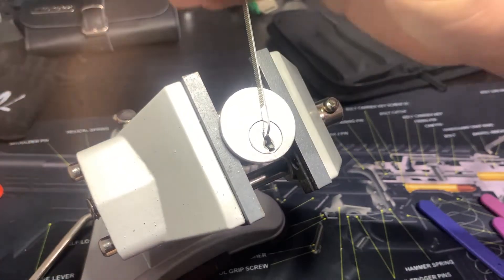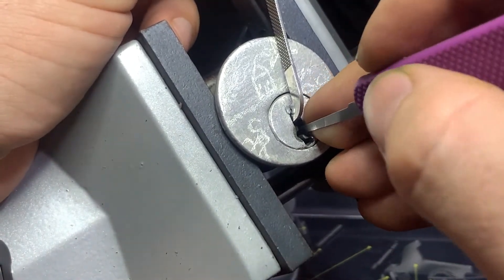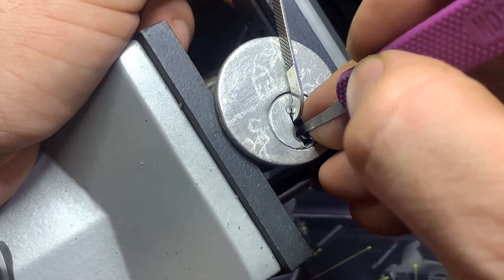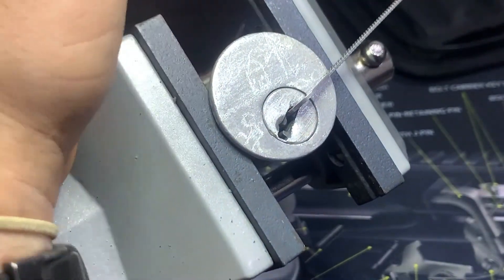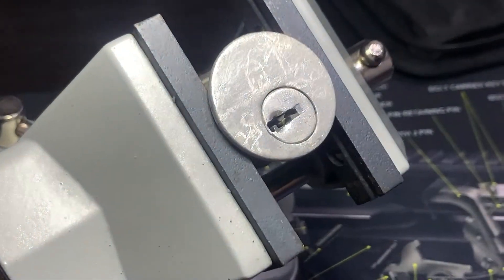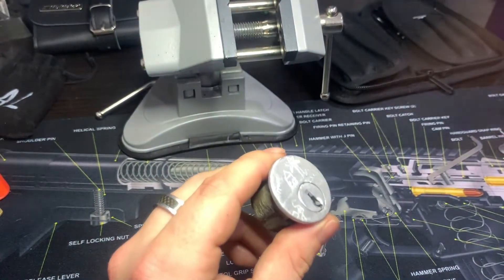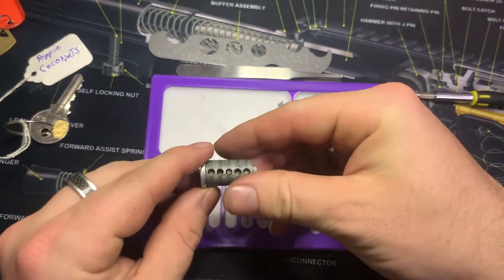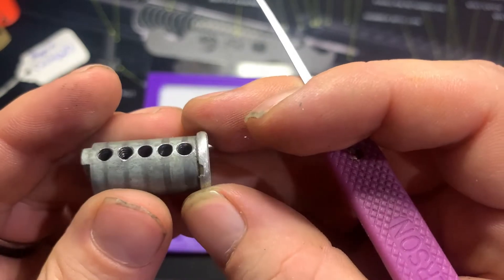'POPPIE COCONUTS' Challenge lock pick and gut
Poppie Coconuts CL by Steel Pinnings.